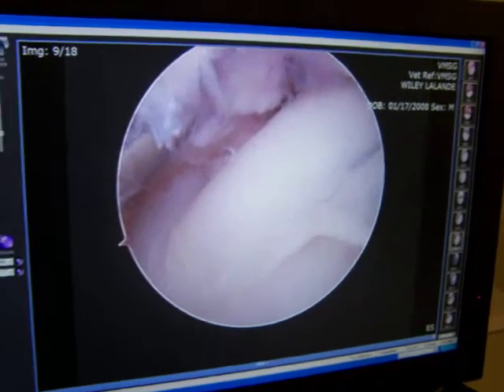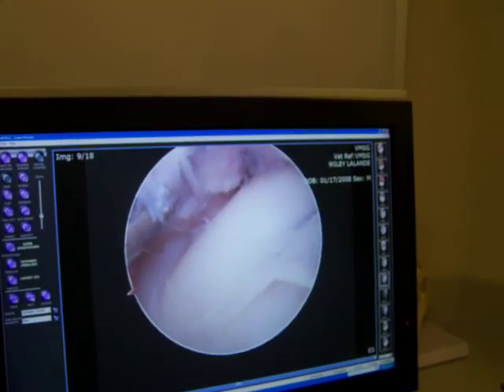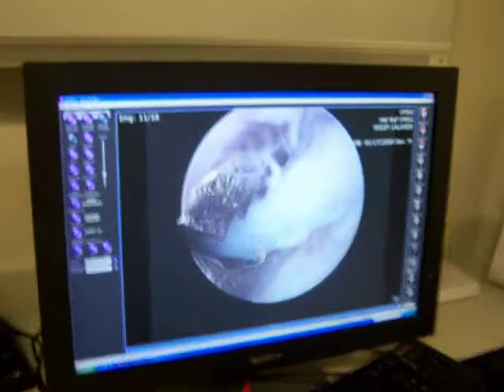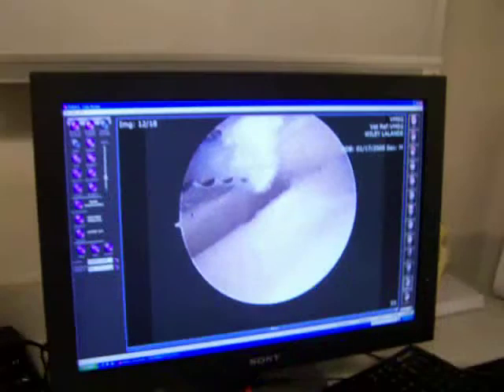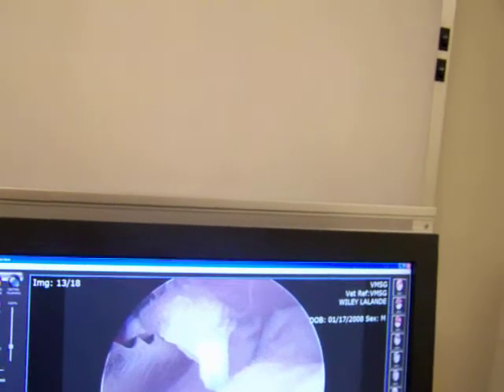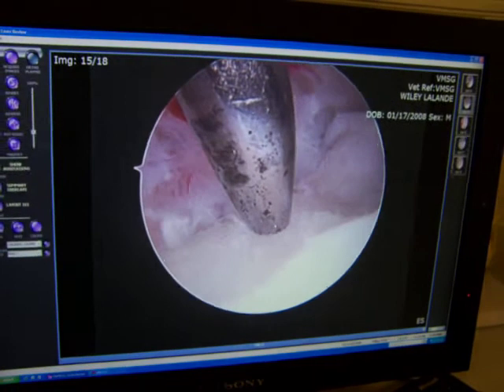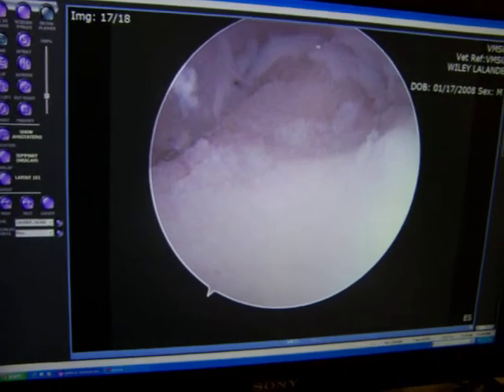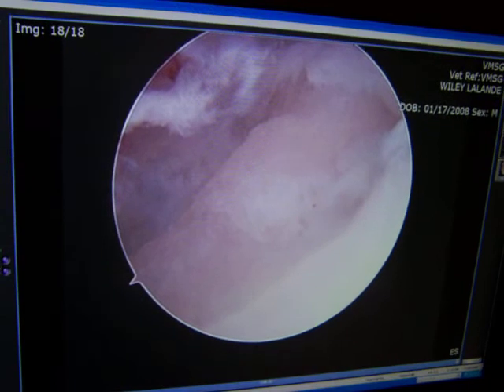Wiley's Canine OCD Arthroscopic Surgery Part 2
analysis of arthroscopic surgery on Wiley for canine ocd. Performed by Ian Holsworth at VMSG in Ventura, Ca. Very good Vet!!